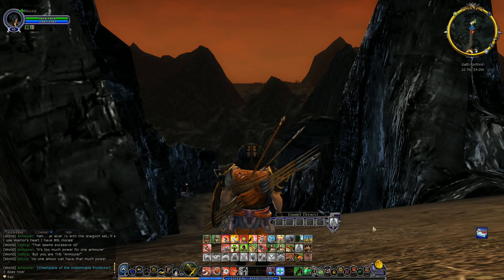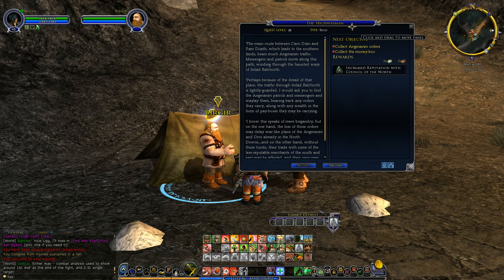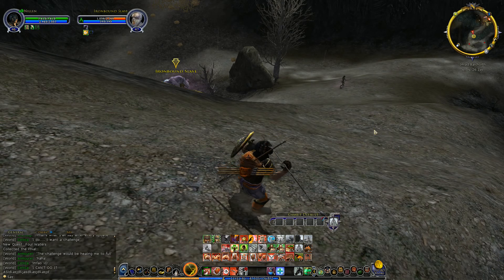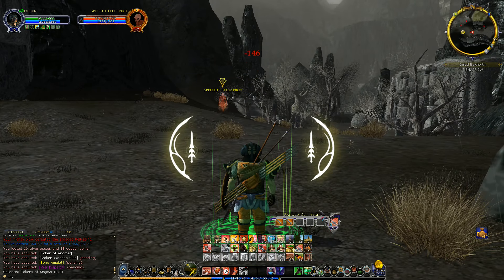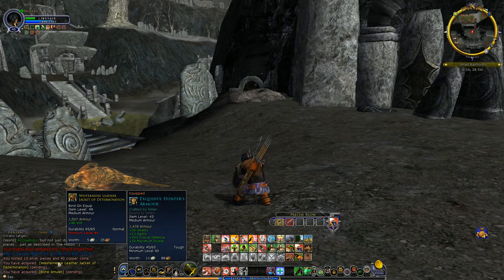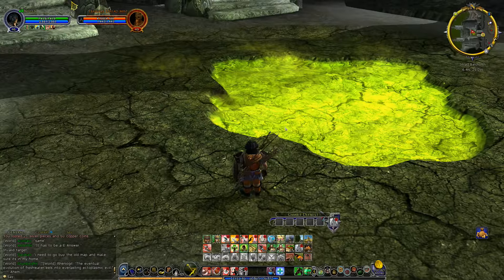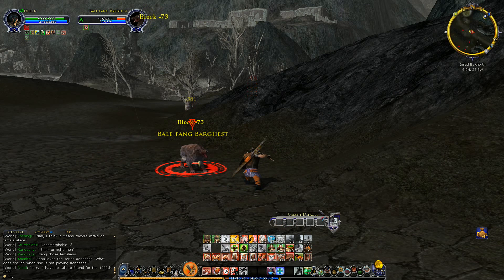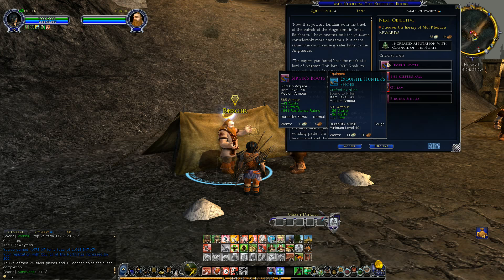Lord of the rings Online LOTRO - Episode 94 - Imlad Balchorth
Hunting dead things that go bump in the night.

Server: Brandywine
Race: Hobbit
Class: Warden